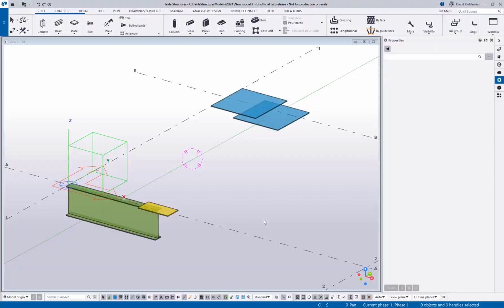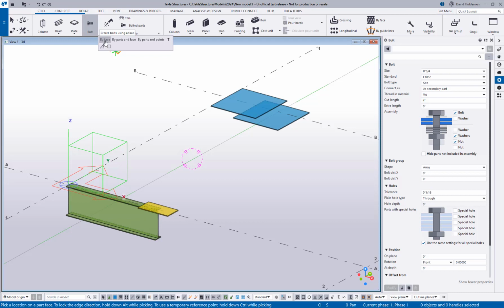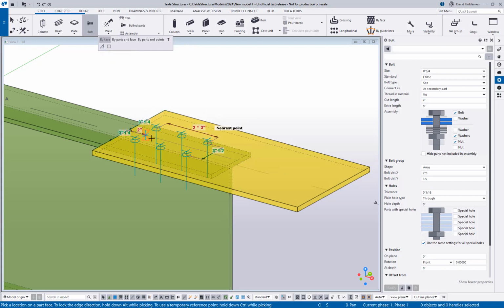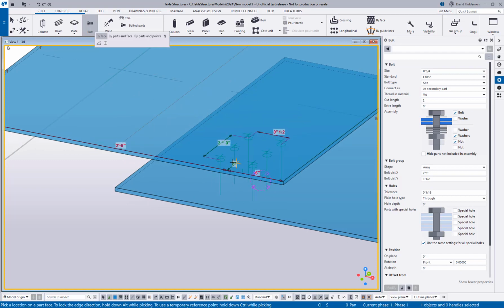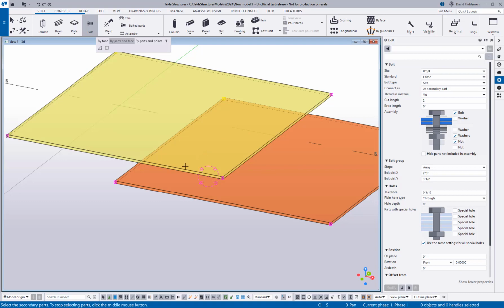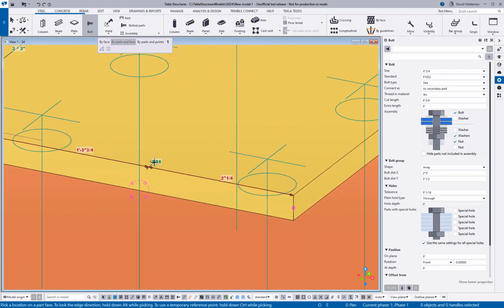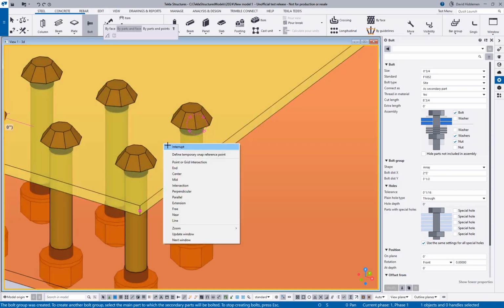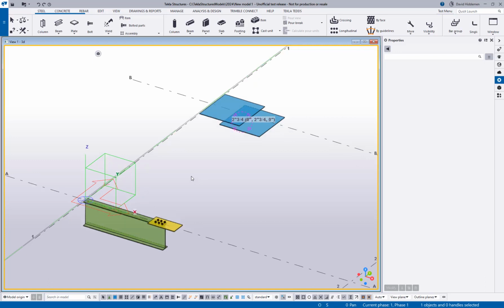[Tekla Structures 2024] What's New for Bolting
👉 Tekla Structures 2024 introduces new bolting tools and visual previews of the bolt group you're about to create before they are inserted. Check out the new options and how they make detailing easier!